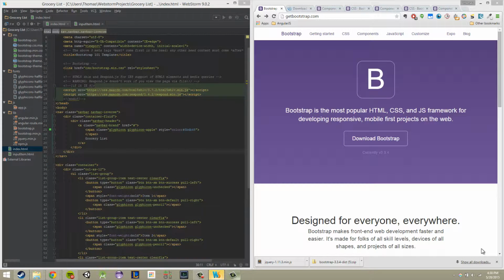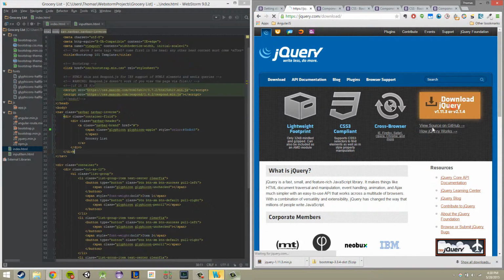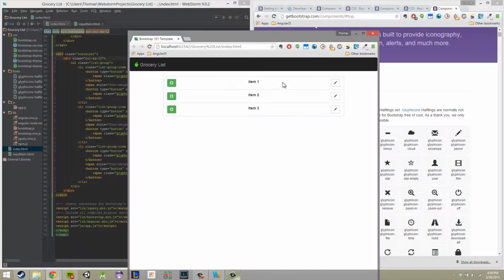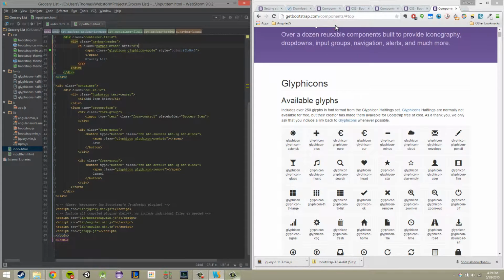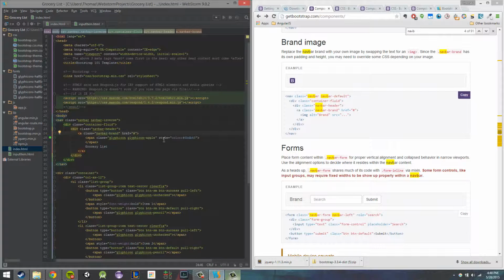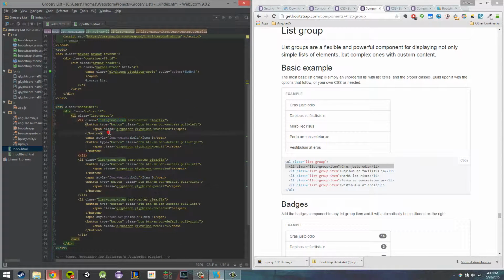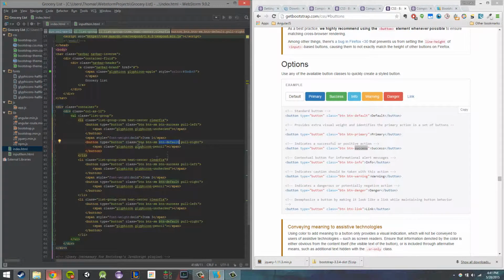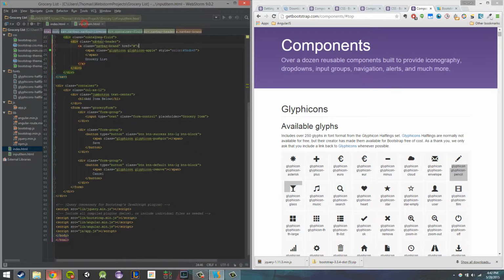AngularJS Tutorial for Beginners - Section 3: Grocery List Bootstrap Layout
In this AngularJS tutorial video we will be discussing about the UI layout using Bootstrap.

AngularJS Tutorial for Beginners - Section 2: Two Way Data Binding

AngularJS Tutorial for Beginners - Section 3: Listing Grocery List Using ng-repeat